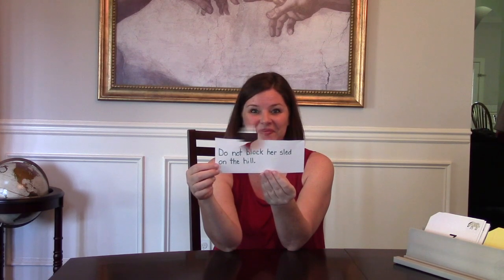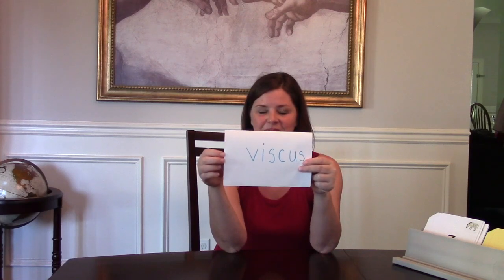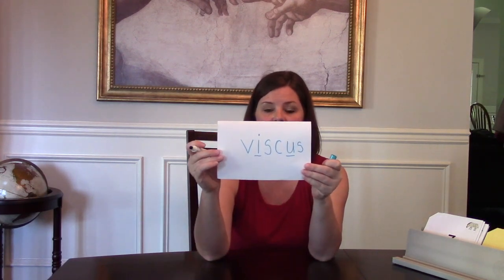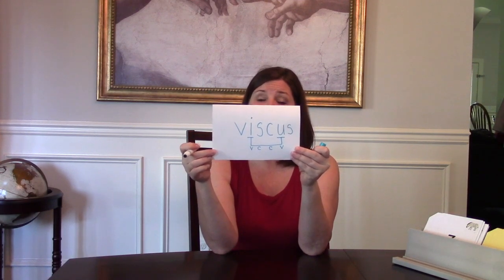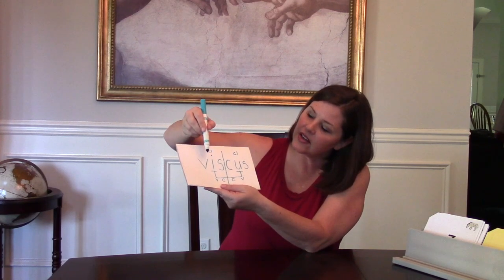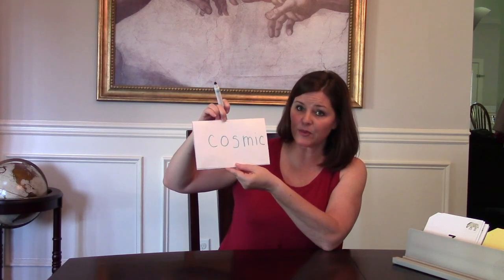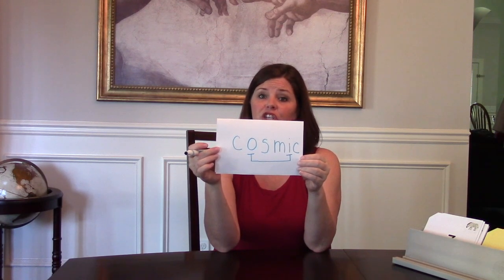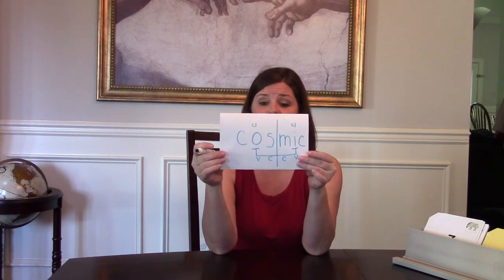Layer 2 Phonics First lesson 3 week 1